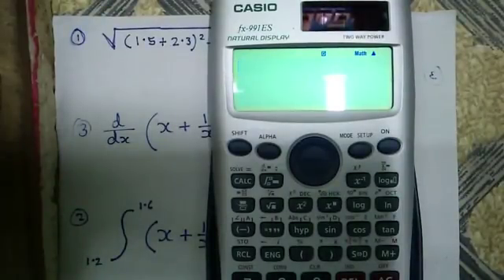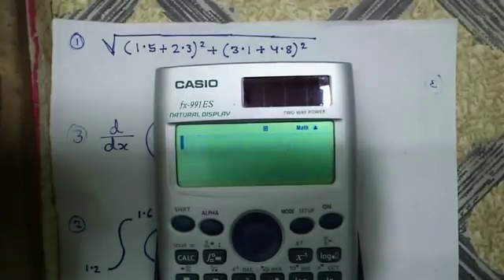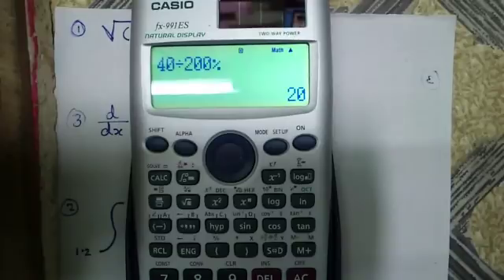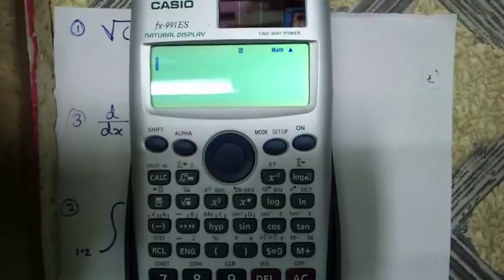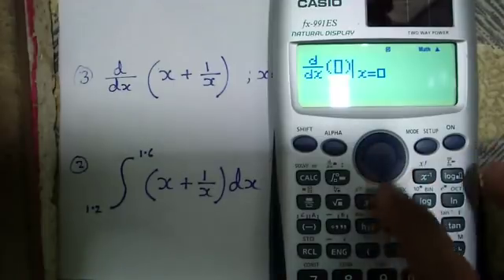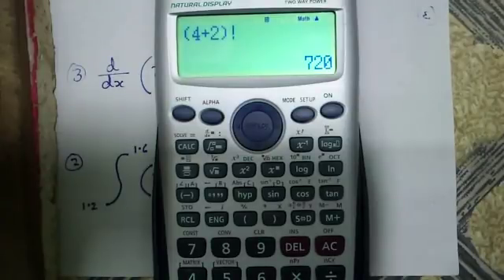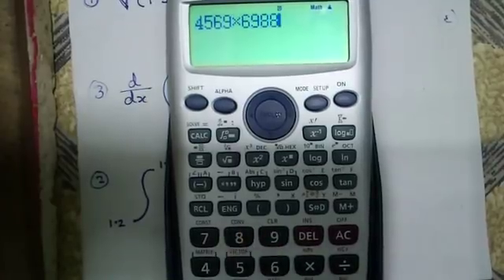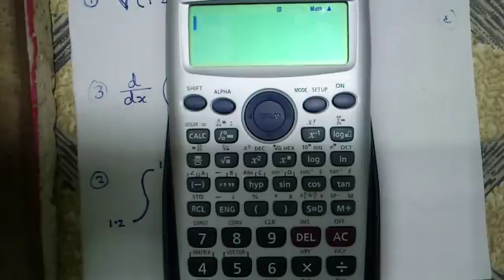20 Cool Features Of Casio fx-991ES Scientific Calculator !!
I'm Sujoy from India,and today I'll tell you about 20 cool features of this calculator in COMP mode. I've uploaded many other videos on this calculator,Click the playlist link above to watch them.

List of 20 features-
1. Fractional Calculation
2. Expression Calculation
3. Trigonometric Calculation
4. Percentage Calculation
5. Hour,Minute,Second- Sexagesimal Calculation
6. CALC and SOLVE Function
7. Random Number Generation
8. Numerical Integration
9. Differentiation
10. Factorial Calculation
11. Unit Conversion
12. Scientific Constant Feature
13. Root Calculation
14. Permutation and Combination
15. Using Calculator's Storage
16. Multi-Statement Calculation
17. Adjusting Display Contrast
18. Typing Names In Calculator
19. Polar To Rectangular Conversion
20. Rectangular To Polar Conversion